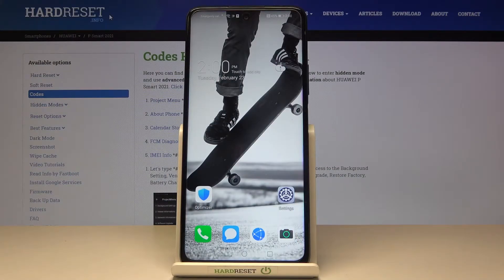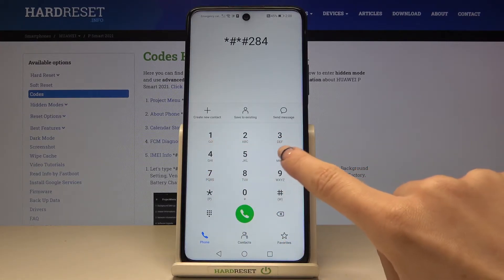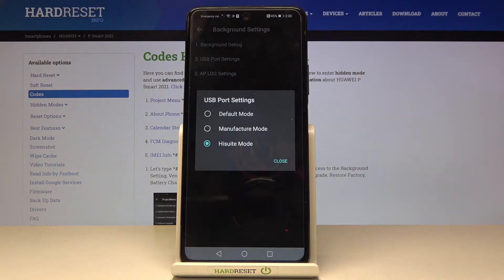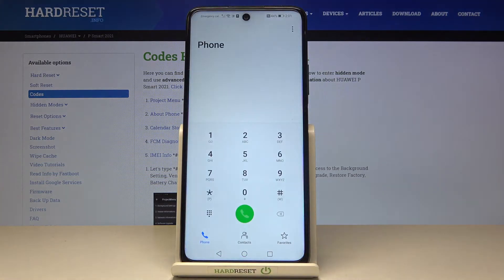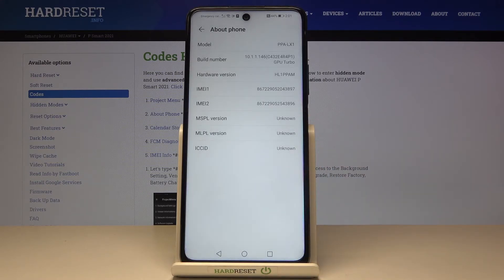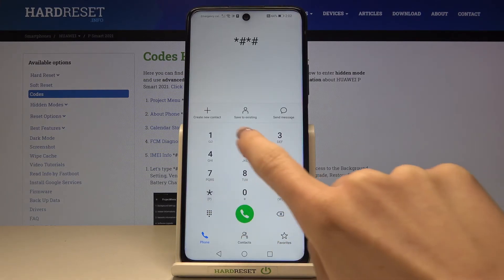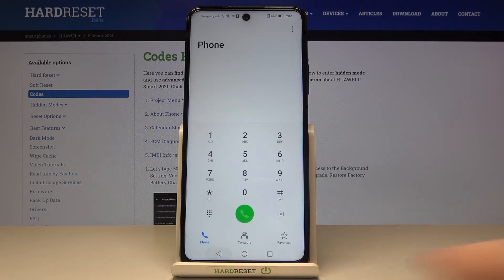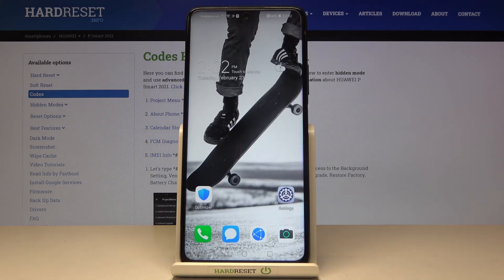Secret Codes in HUAWEI P Smart 2021 NFC – Test Menu / Calendar Storage / IMEI Number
Are you looking for secret codes that work on HUAWEI P Smart 2021 NFC? Do you wonder how to enable useful features in HUAWEI P Smart 2021 NFC? We would like to present the tutorial, where we show you all the secret codes that work on HUAWEI P Smart 2021 NFC. If you would like to activate some extraordinary secret mode, then follow the attached video and find out the guide that gives you possibilities to many super useful features such as testing mode, calendar storage, IMEI information, Google services, and more. Let’s follow the video and use all the quick codes that work on your Huawei smartphone. Visit our HardReset.info YT channel and discover many useful tutorials for HUAWEI P Smart 2021 NFC.

What are secret codes for HUAWEI P Smart 2021 NFC? How to open secret features in HUAWEI P Smart 2021 NFC? How to test HUAWEI P Smart 2021 NFC? How to enter codes to HUAWEI P Smart 2021 NFC? How to open hidden modes in HUAWEI P Smart 2021 NFC?